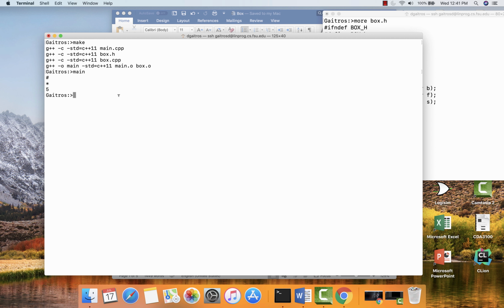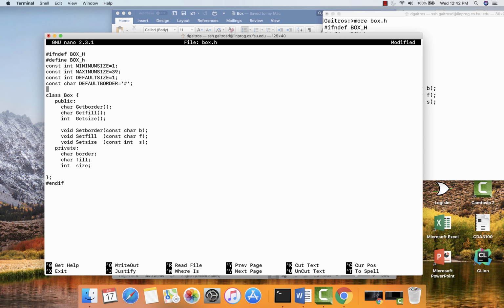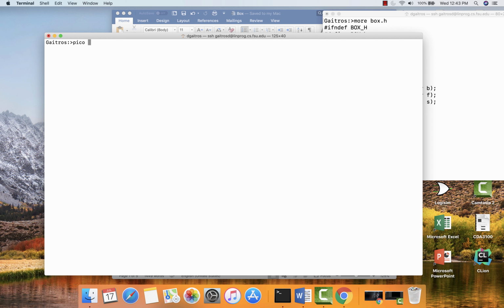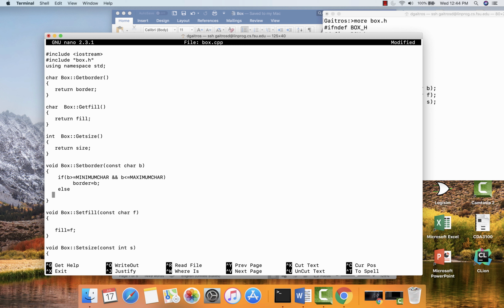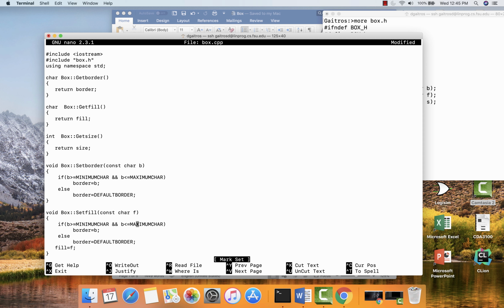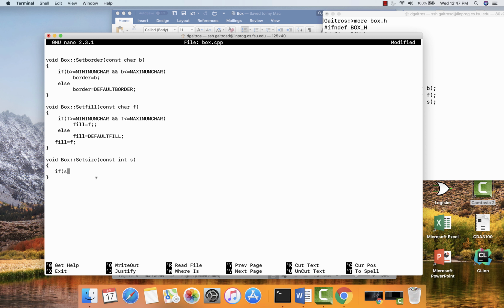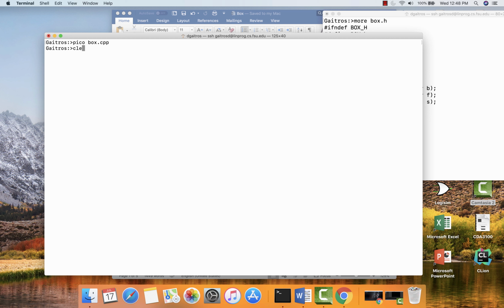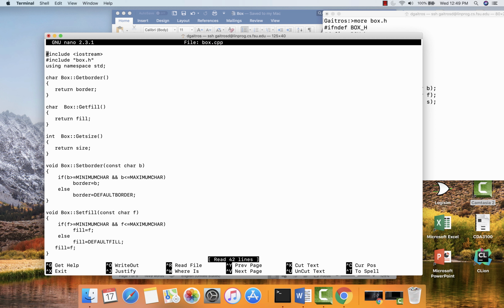Box Class Part 3